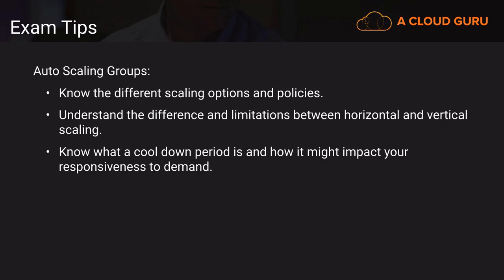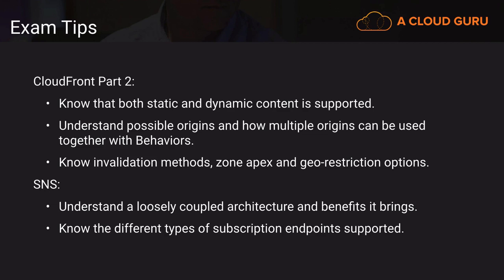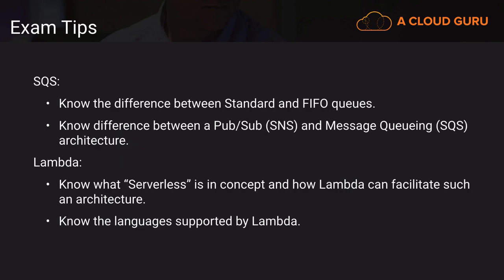aws csa pro 2019 81 720p